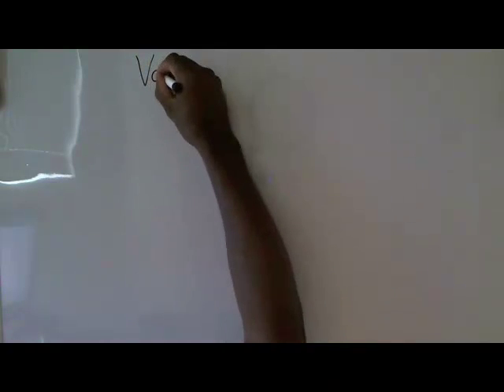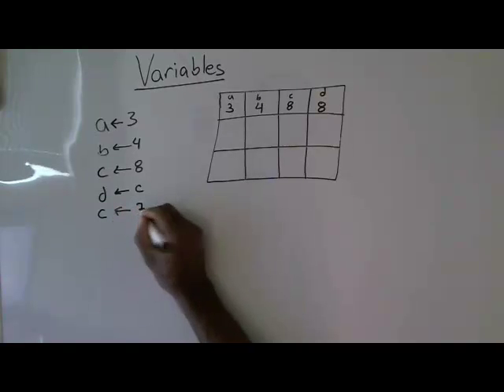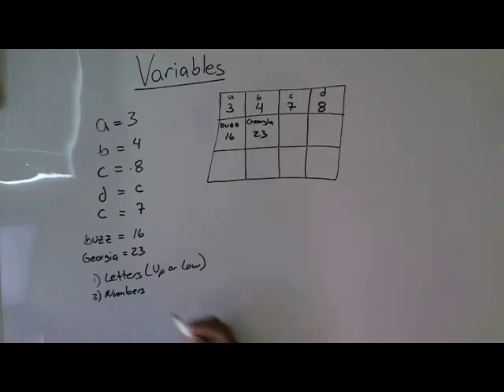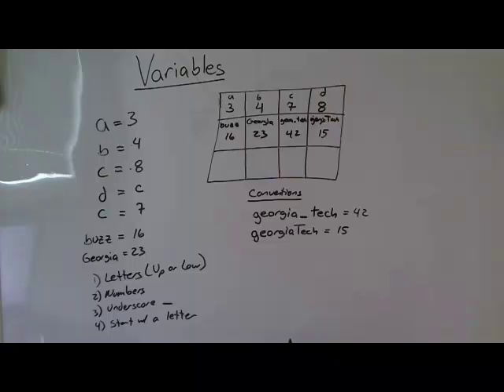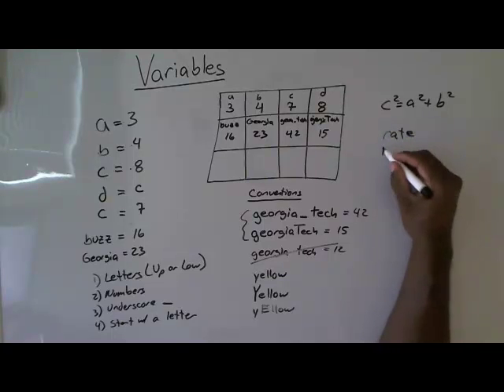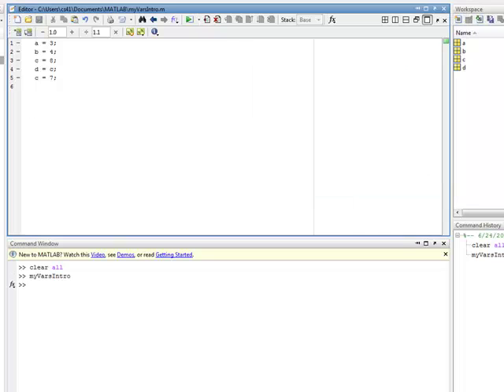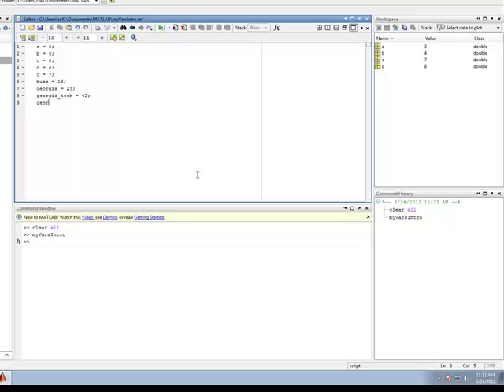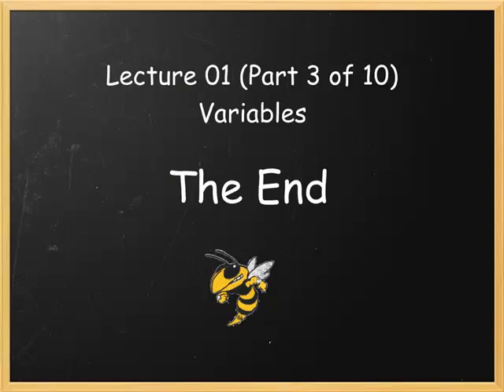Variables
An introduction variables